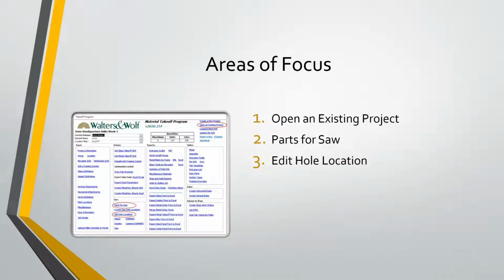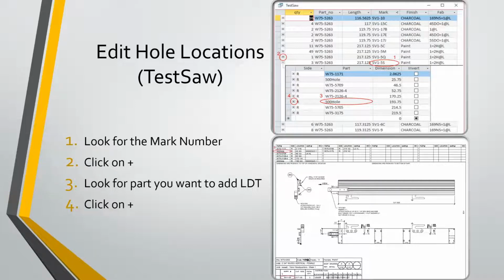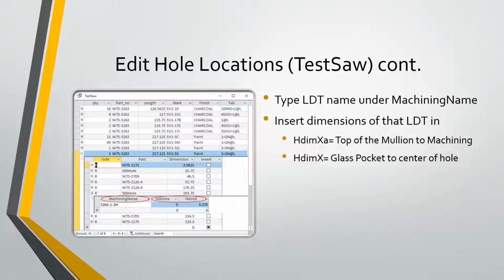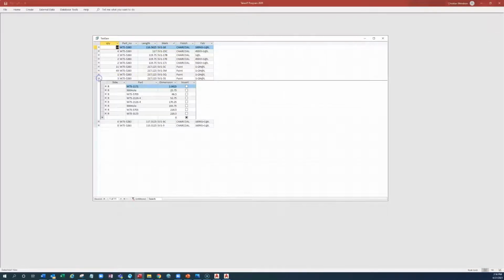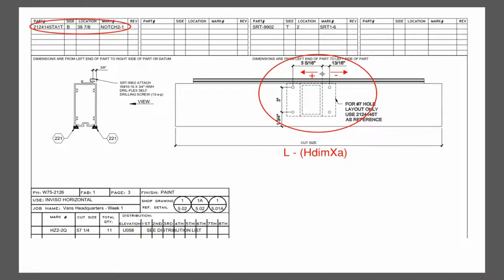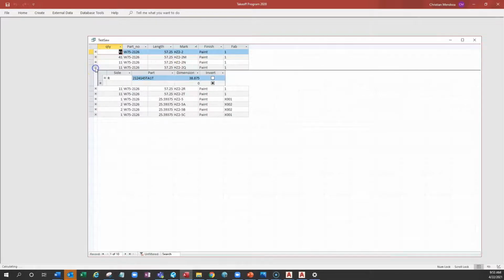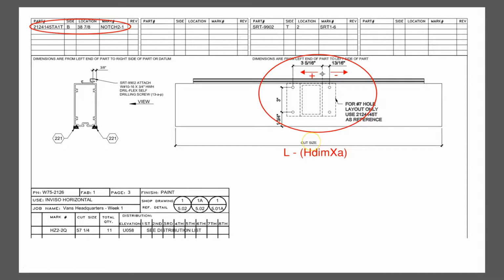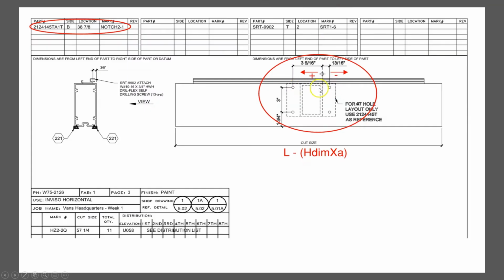Machine Programming: Editing 2C: Review and edit machine locations from Edit Hole Location Table